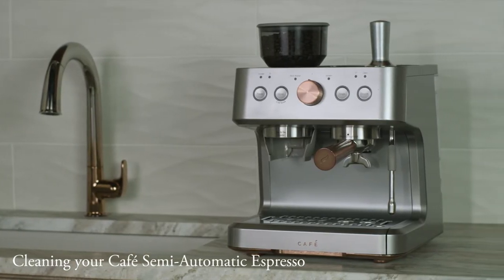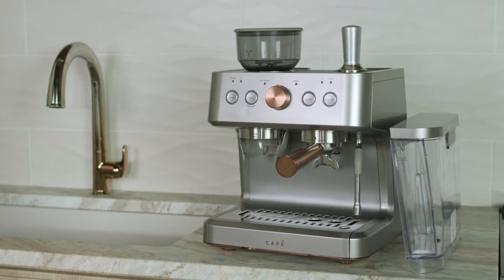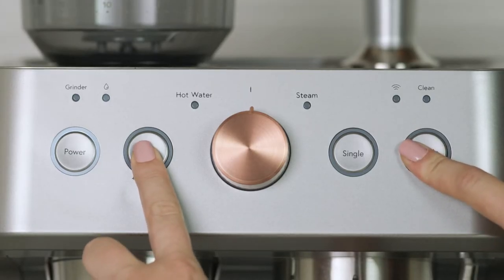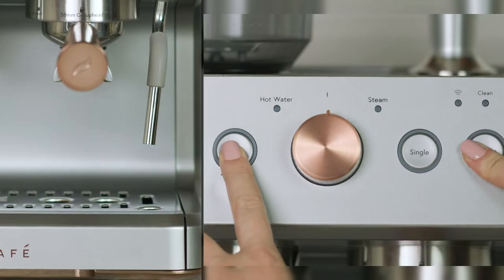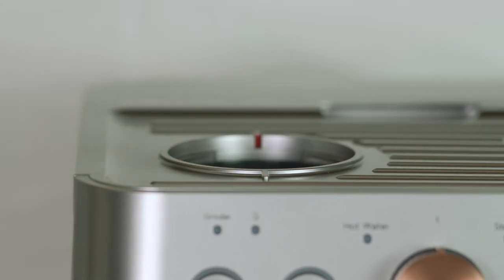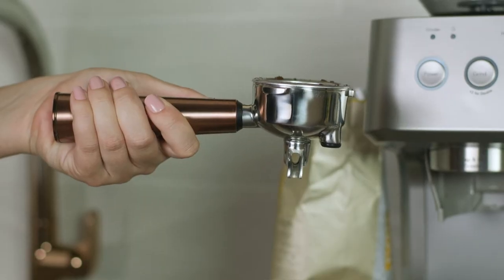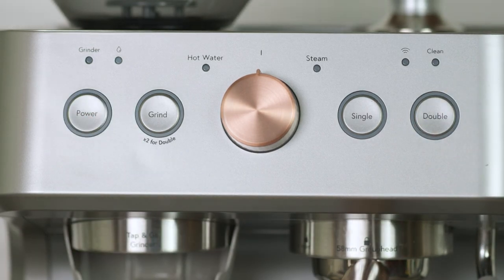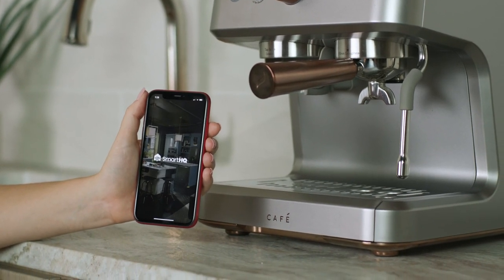Cleaning and Descaling your Café Semi-Auto Espresso Machine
Learn how to properly maintain your Café Semi Auto Espresso Machine by watching this video on cleaning and descaling.